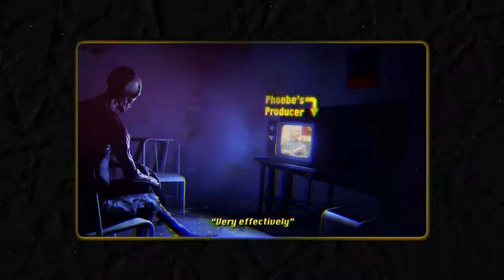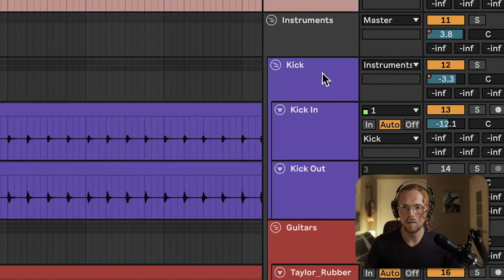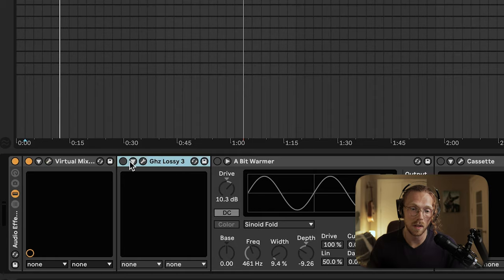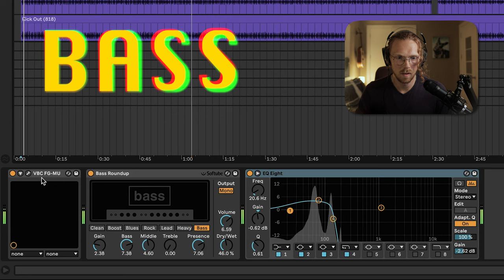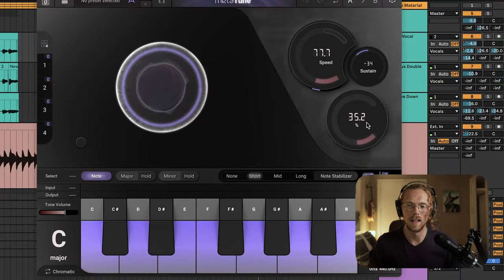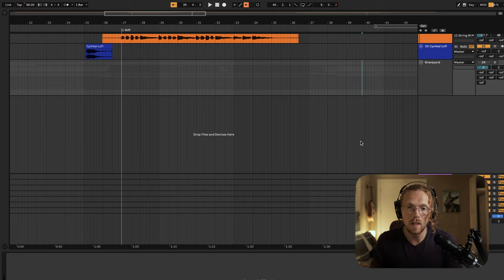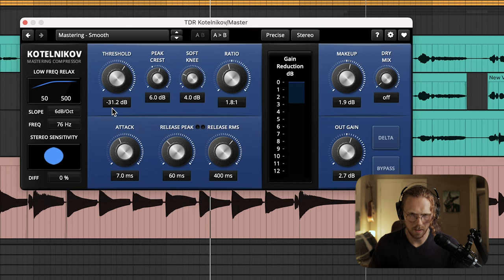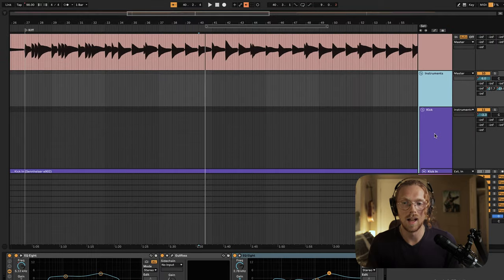How to Mix a Song Like Phoebe Bridgers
Thanks for all the support on the first video...I have never been asked so much for a part 2 hahaha Hopefully this more traditional production breakdown let's you see what's going on behind the scenes.

My Studio Rig
My Camera Rig

(Please note these rankings represent my subjective tastes. These lists would change with different applications, so this is a bit of an oversimplification.)

TOP THREE BUDGET CONDENSERS:
🥇Lewitt 440 Pure
🥈Neat King Bee II
🥉Rode NT1

TOP THREE BUDGET DYNAMICS:
🥇Shure SM57
🥈Behringer XM8500

🥇Lauten Clarion
🥈AKG C414 XLS
🥉Soyuz Bomblet
Honorable Mention: Roswell Pro Audio Mini k67x

TOP THREE DYNAMICS:
🥇ElectroVoice RE20
🥈Shure SM57
🥉Sennheiser MD 441

TOP yOu CaN'T pUT mE iN a bOx MIC:
🏆Lauten LS-208